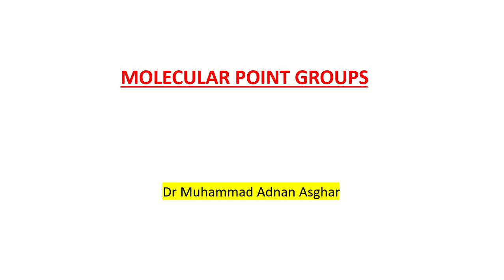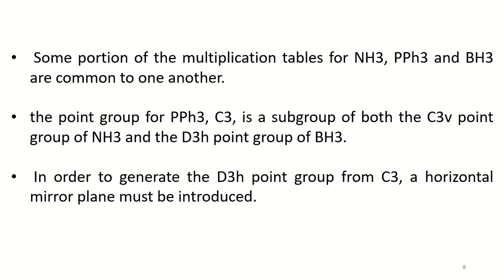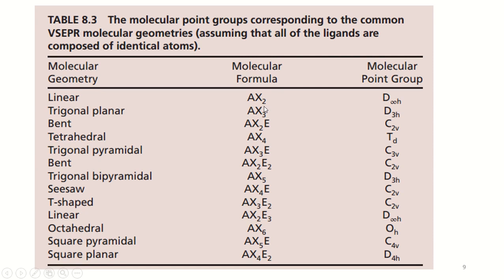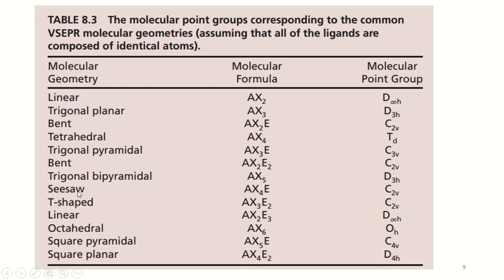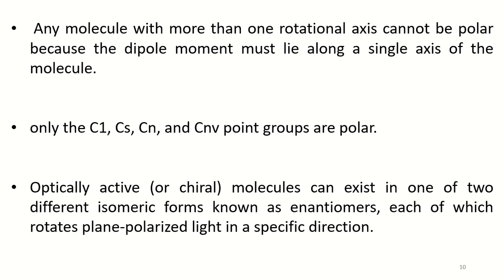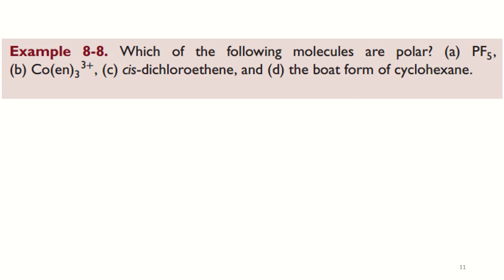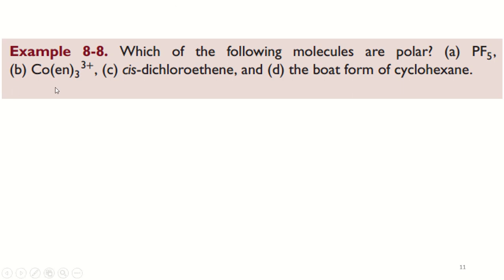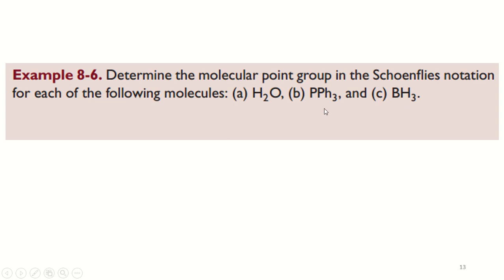Lecture 1.13. BSVIII_Inorg_CHEM4120_Adnan_UE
Symmetry - Approved - Dr. M. Adnan Asghar

Molecular Point Groups (Part – II)